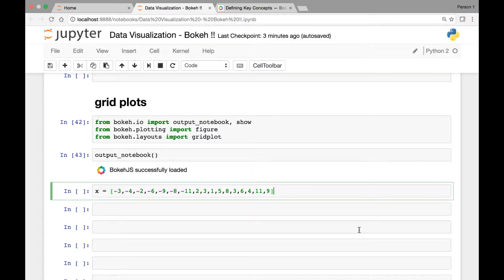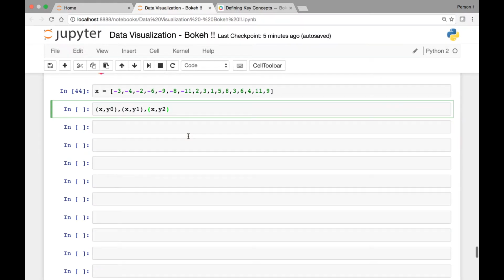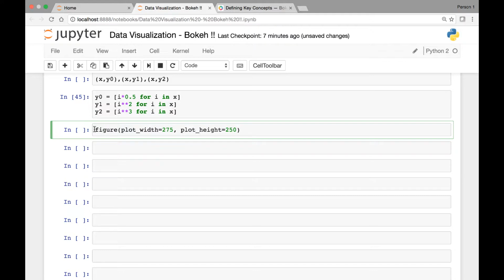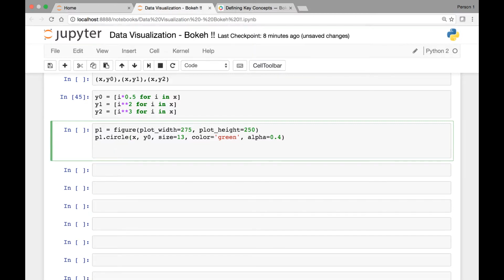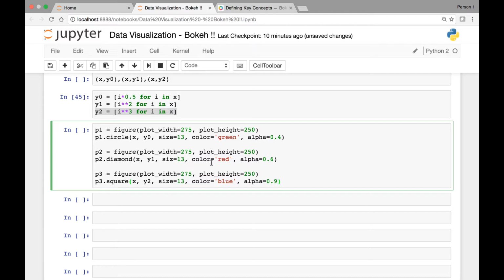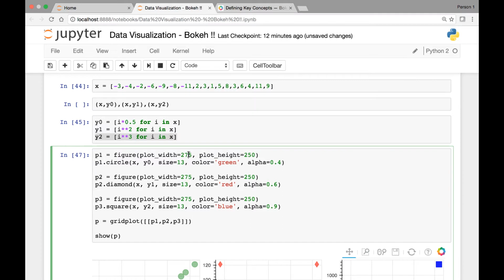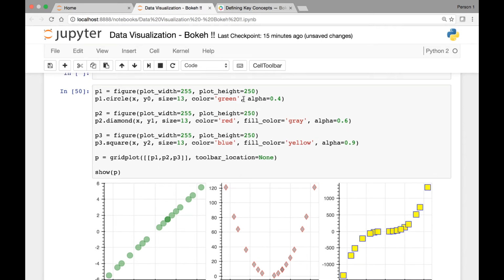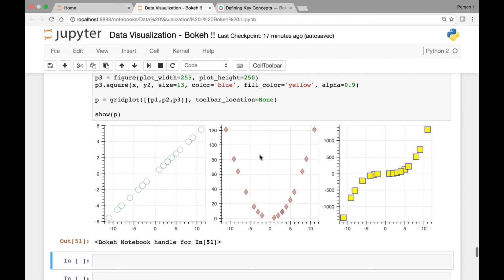Bokeh- Grid Plots